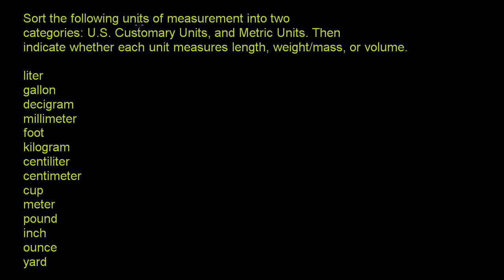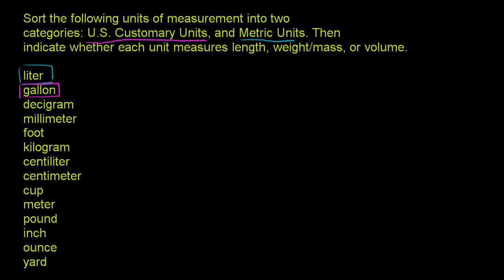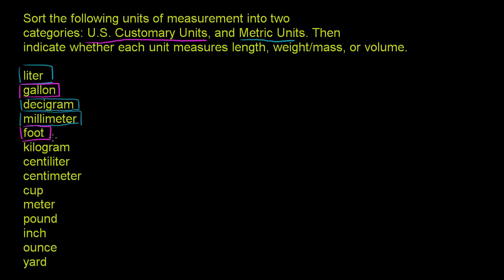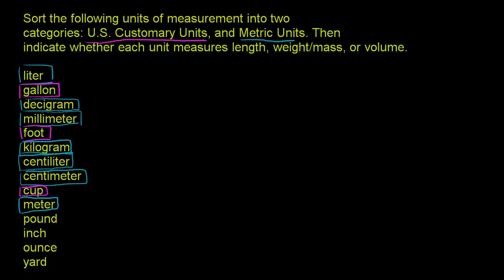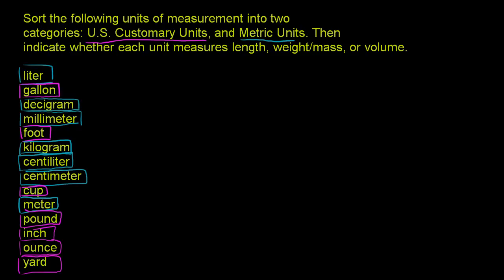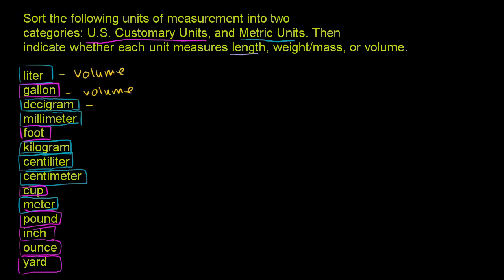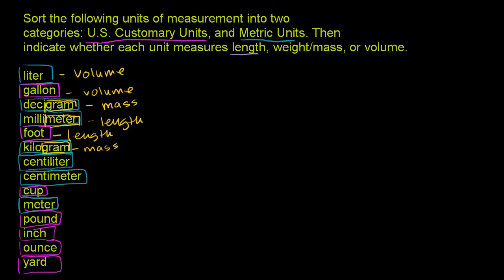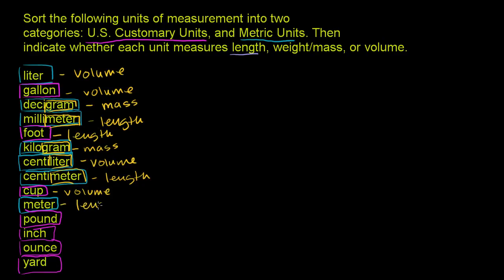109 U S Customary and Metric units